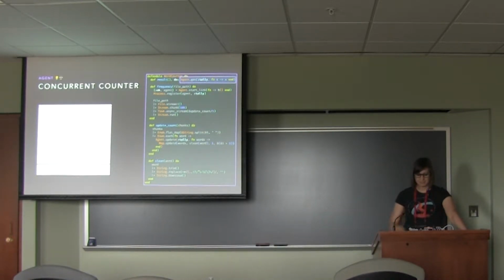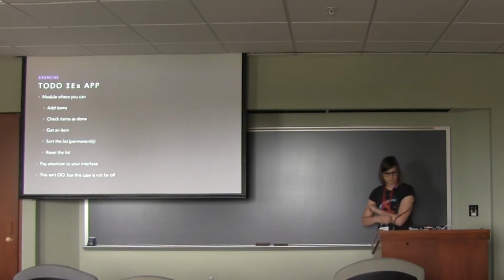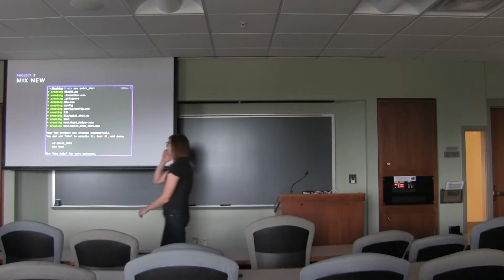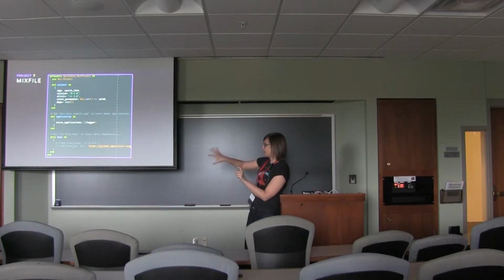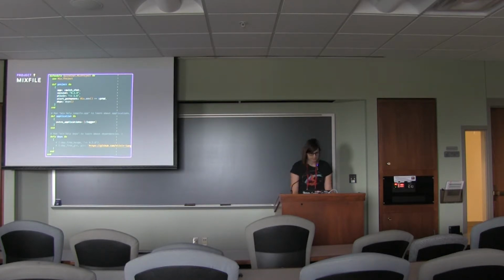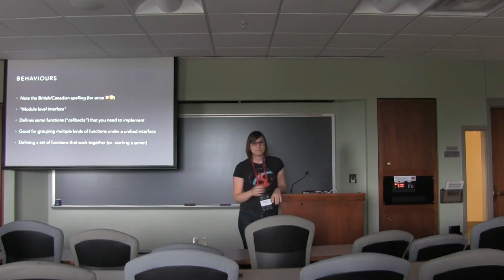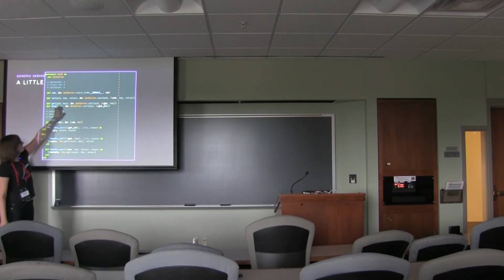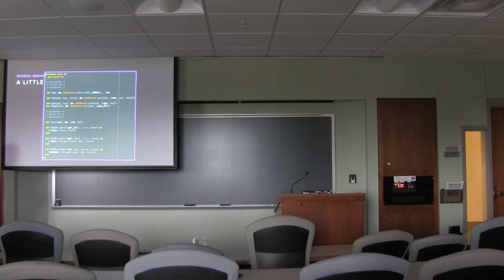Brooklyn Zelenka - Learn Elixir by Building a Real Time CLI Chat App (Part 4) - λC 2018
Elixir is developing a wide audience thanks to its friendly syntax, pragmatic ecosystem, and supportive community. It's a great way to get OO and imperative teams interested in functional programming. Elixir (and Erlang) are known for their soft-realtime features, but many people are afraid of the core libraries such as GenServer due to how unfamiliar they are.

This workshop is designed to get absolute Elixir beginners familiar with Elixir, how to interact with the ecosystem, understand the actor model, and work with the core libraries such as GenServer. Participants will get up and running with Elixir basics, understand the actor model, and learn about support libraries in Elixir. We will build a fully distributed CLI chat app with little beyond the core libraries, and have the class interact using it. Time permitting, we may build a simple game to run over the network, as well.

Attendees will learn the following concepts:
- Tagged tuples
- Stateless programming
- Supervision trees
- The actor model
- Parametric polymorphism
- Message passing (the Elixir way)

Attendees will develop the following skills:
- Get started with a fresh Elixir project
- How to write a soft-realtime application
- Fault-tolerance
- Testing Elixir
- How to avoid common gotchas
- Modeling systems with processes and actors

Participants will need to have a wifi-capable computer with Elixir 1.6.0+ installed to fully participate